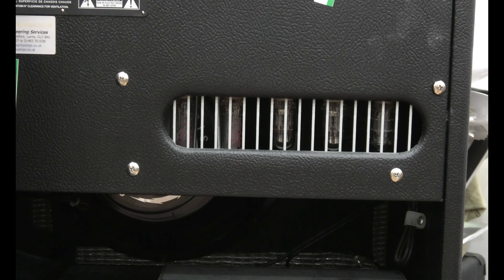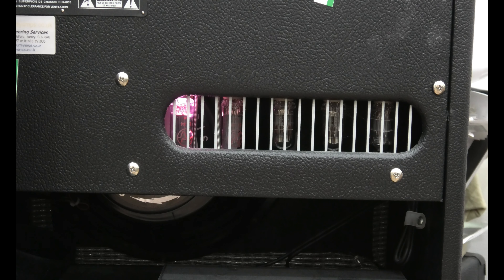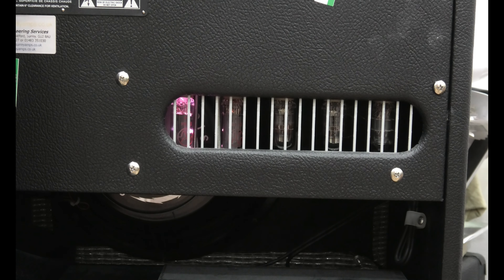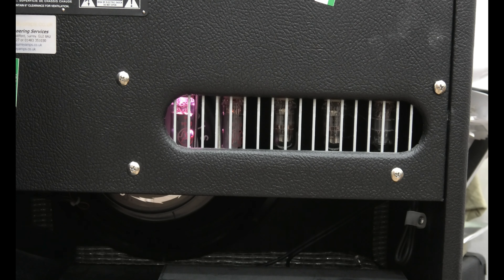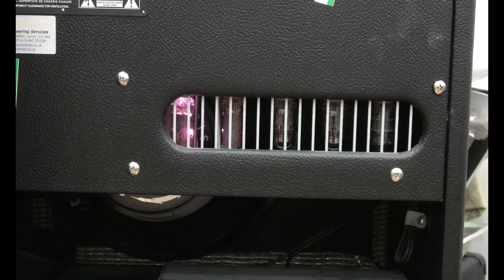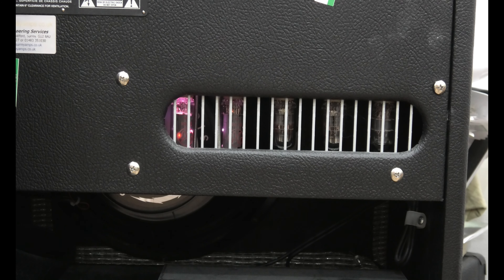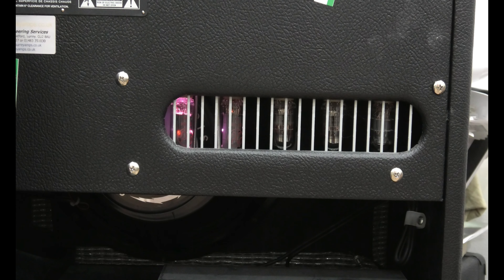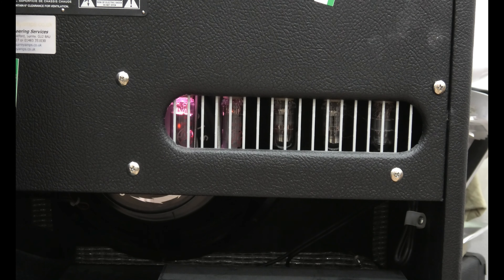Guitar amplifier buzzing in 4K Widescreen.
If you turn on your guitar amp and get a buzzing have a look around the back. This is what it looks like when a valve has gone in a valve amp and the sound you get. You should ideally change them in pairs.